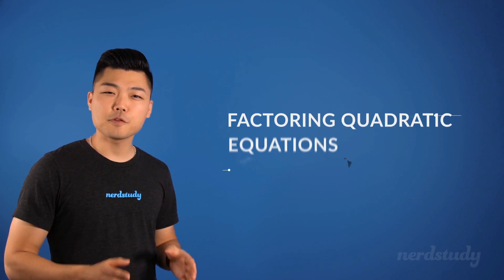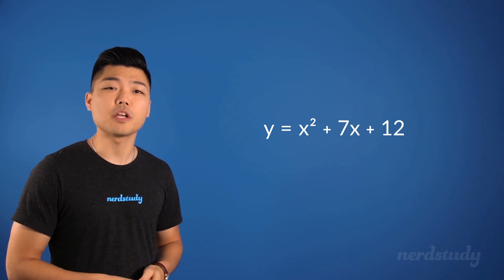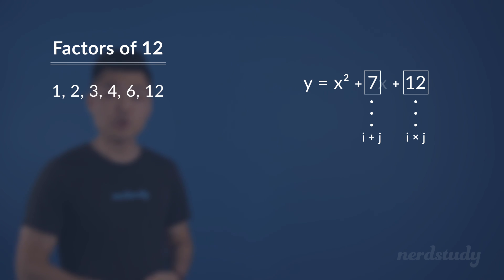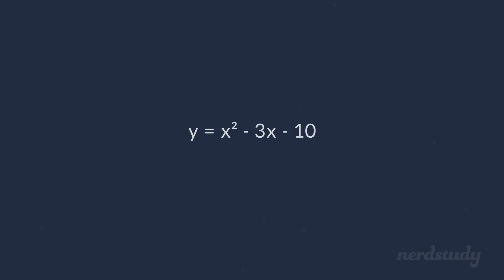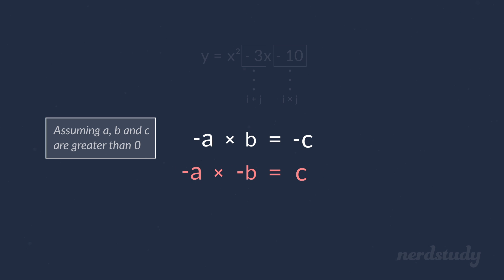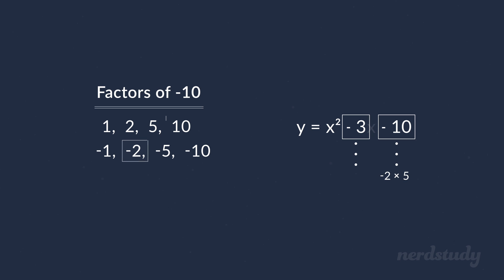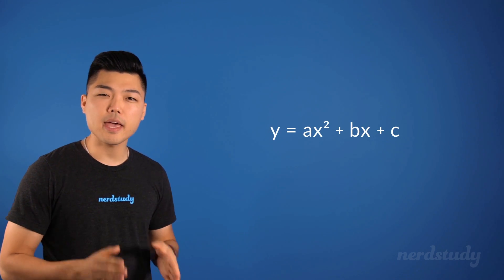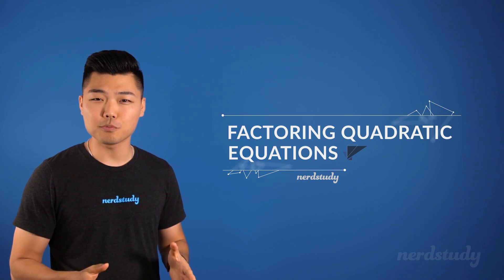How to Factor Quadratic Equations - Nerdstudy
Factoring Quadratic Equations! Find out Nerdstudy's approach to factoring quadratic functions!